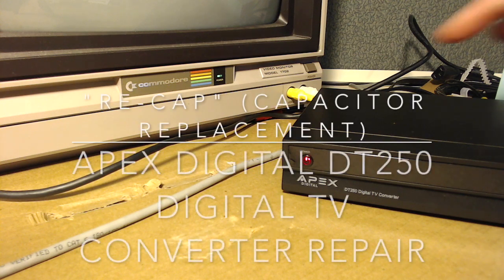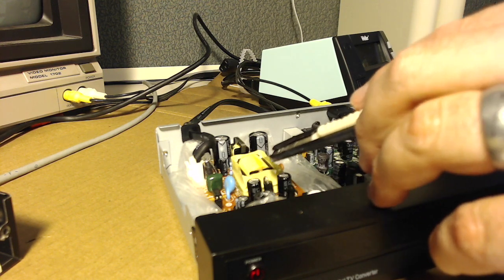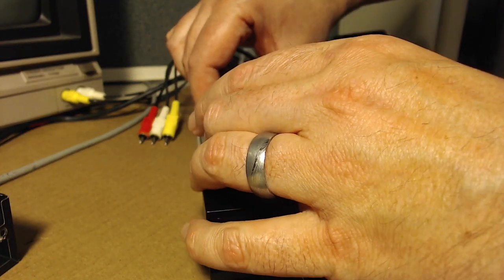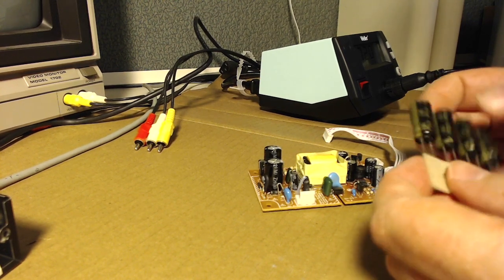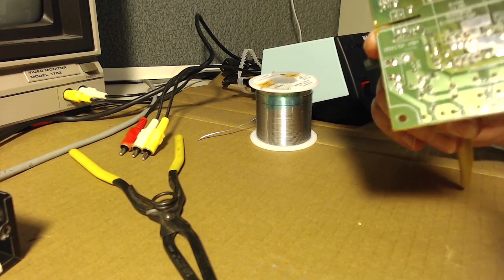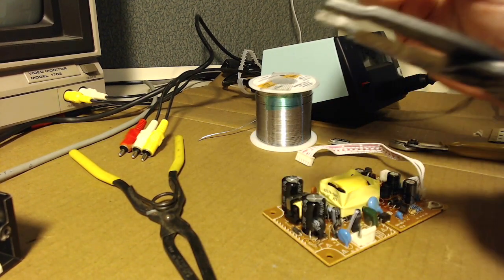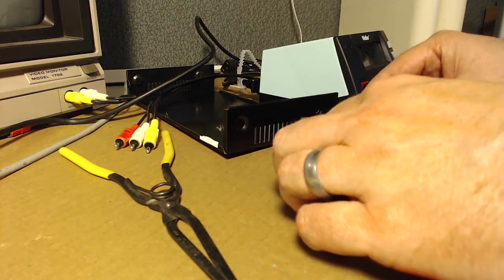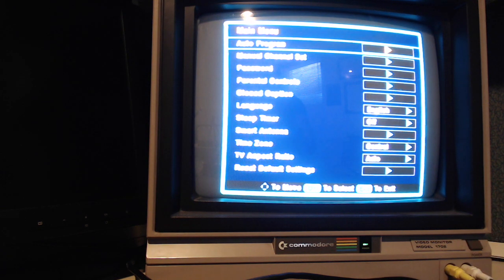Re-Cap: Apex Digital TV Converter Repair!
In this video I repair an Apex Digital brand DT250 Digital TV Converter by replacing a bad capacitor.

I've seen an online report of this same problem with the Apex DT250a converter in standby (power light glowing red) but not able to be turned on (green). There, the same electrolytic capacitor, component c8 (capacitor #8) on the power board, was bulging at the top and needed to be replaced to fix the problem.

The replacement capacitor I use in the video is a Panasonic FM 470uF 35v Low-ESR Aluminum Electrolytic Capacitor, rated 5000 Hours @ 105C, 20% Tolerance, and in a 10x20mm can, which is larger than the original.